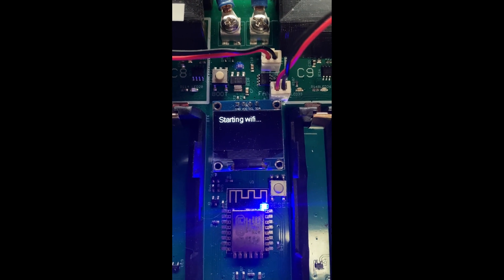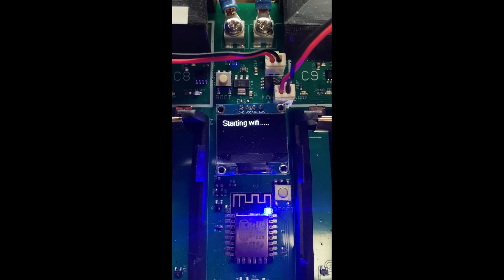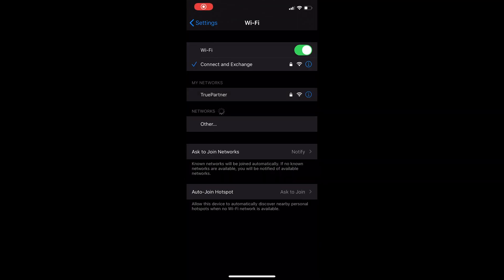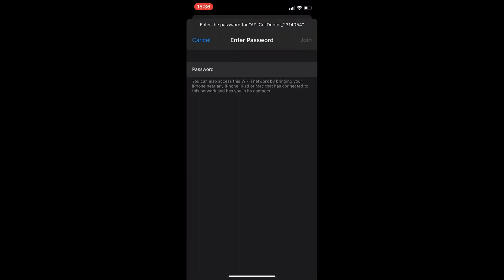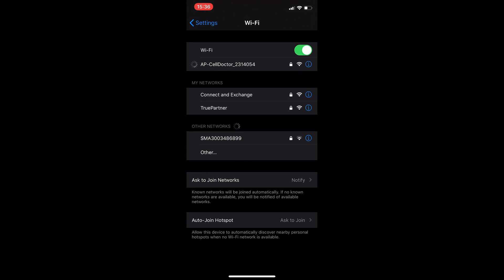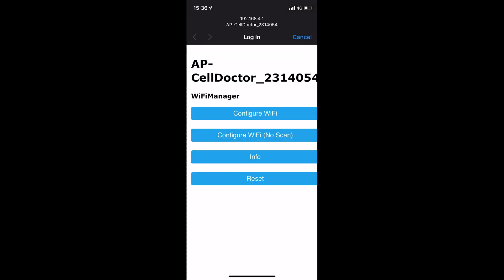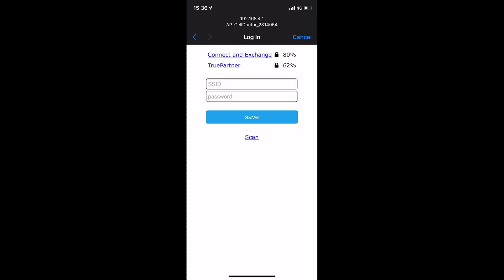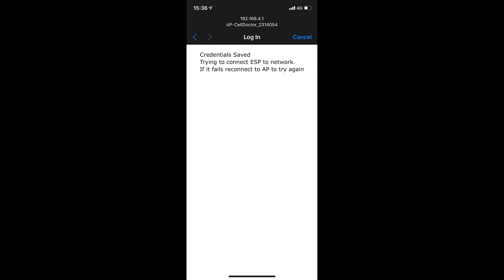Firmware2 0 6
Overview of how the configure the wifi with Firmware 2.0.6 and above.